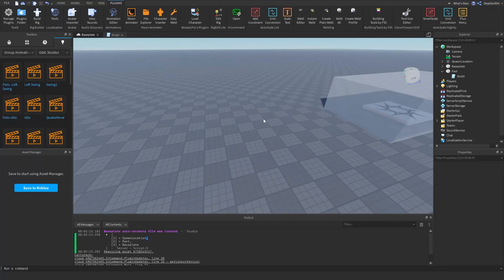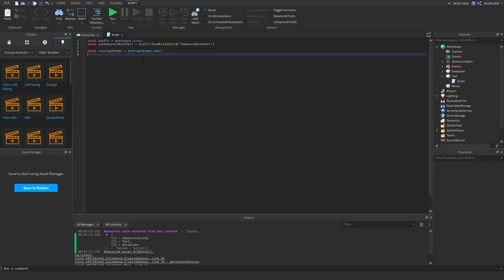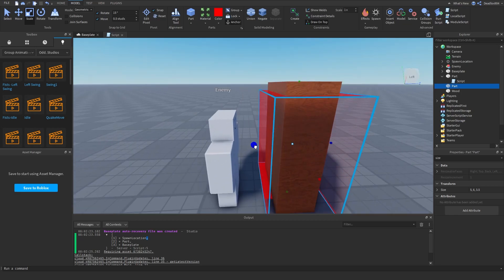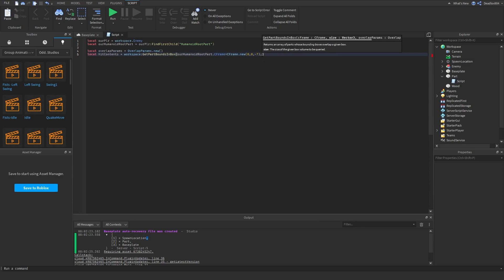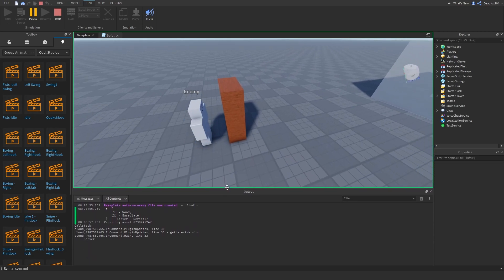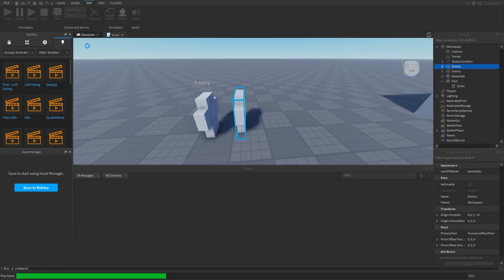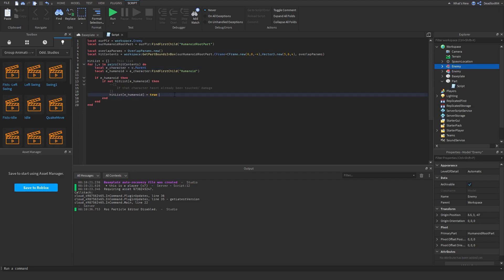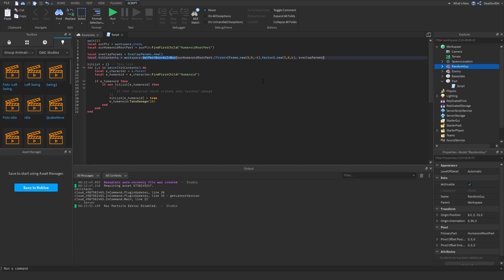BETTER WAY TO HITBOX | ROBLOX SCRIPTING TUTORIAL